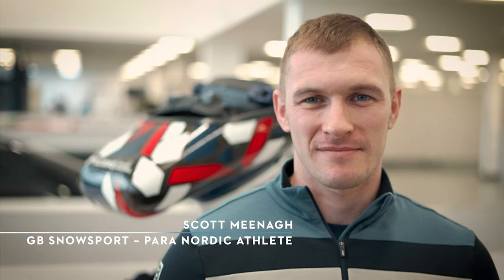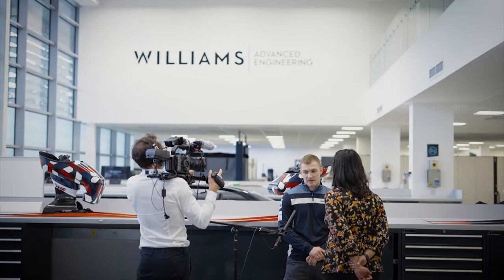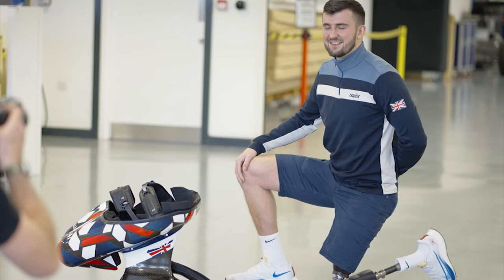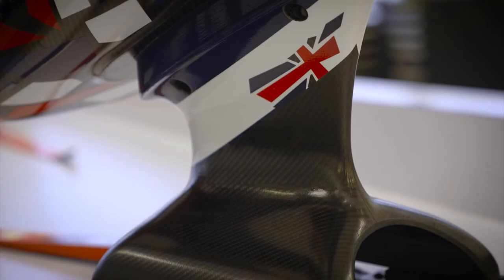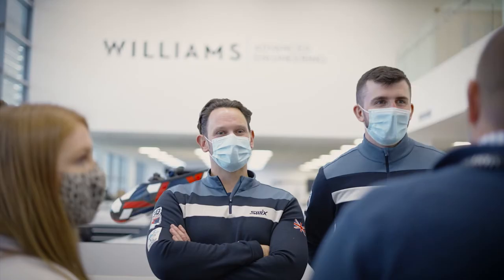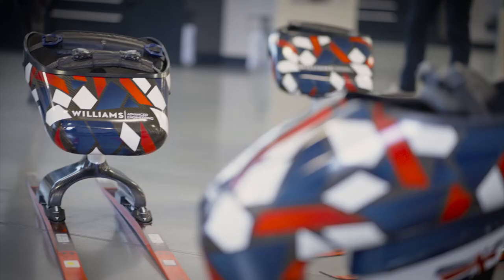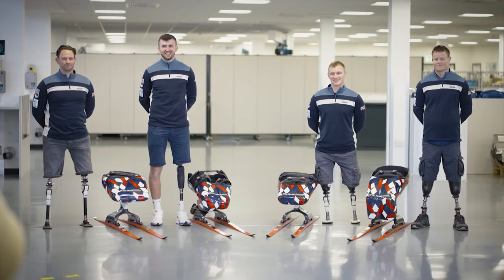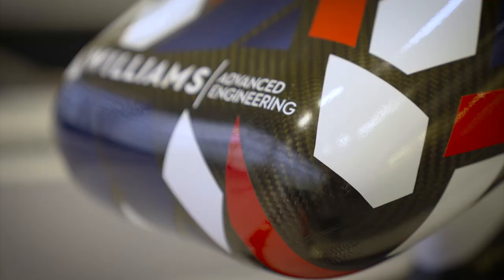Williams Advanced Engineering and the Paralympians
We were briefed to take highlight footage of the reveal of the sit-skis for Team GB Paralympians. Interspersed with key stakeholder interviews, paralympians and the launch, the video has over 10,000 views on LinkedIn.